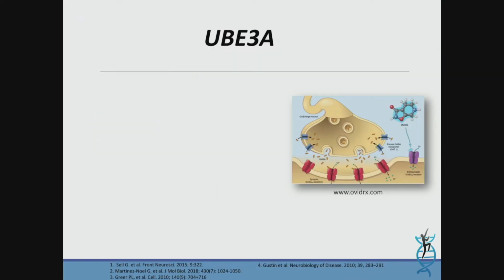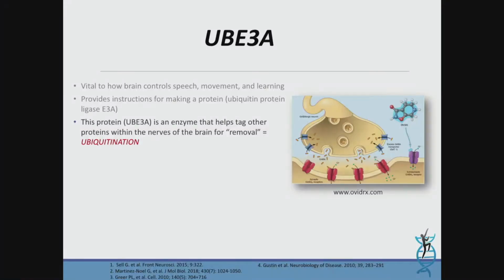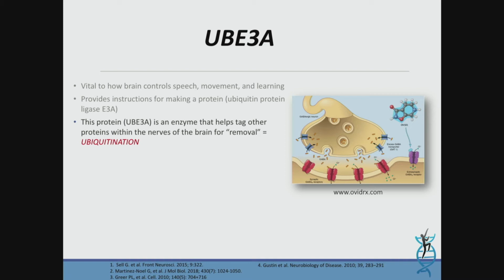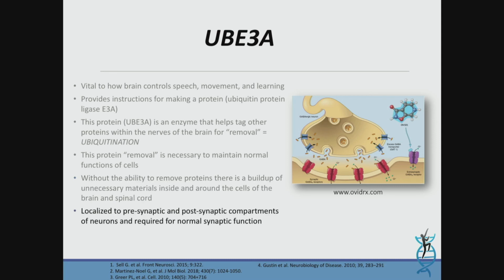Causes of Angelman Syndrome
Angelman syndrome is a single-gene disorder caused by a loss of function in the UBE3A gene on the maternal 15th chromosome. People have two sets of chromosomes – one inherited from the mother and one from the father. In a typical person, the maternally inherited UBE3A gene is active, while the copy of the gene inherited from the father is silenced in the neurons in our brains – a phenomenon known as imprinting. For people with AS, this maternal gene is not doing its job, and that impacts their Messenger RNA (mRNA).